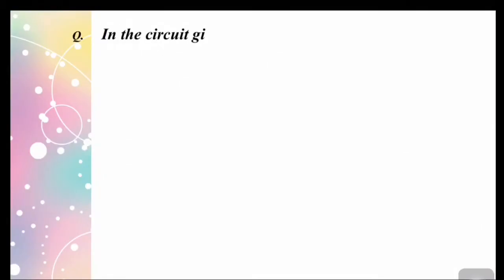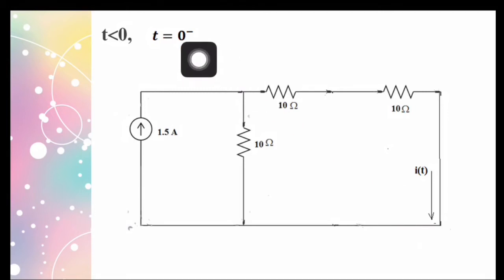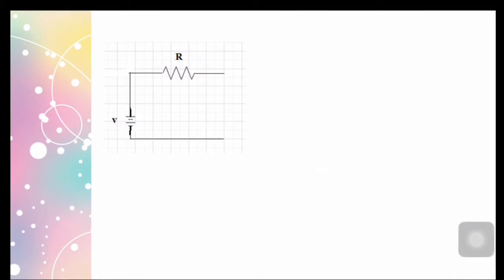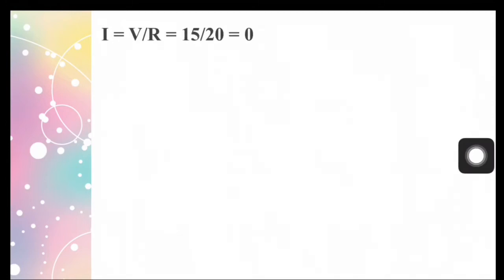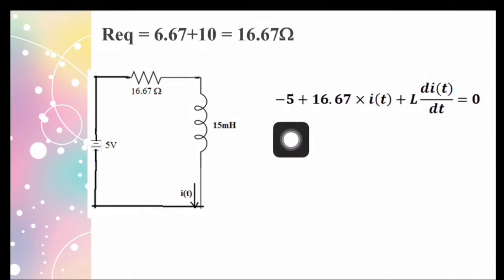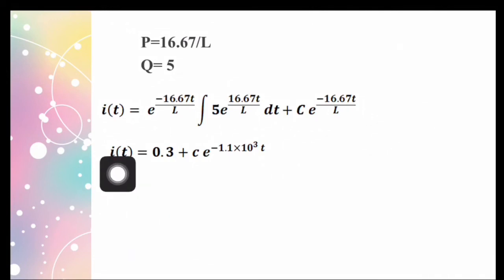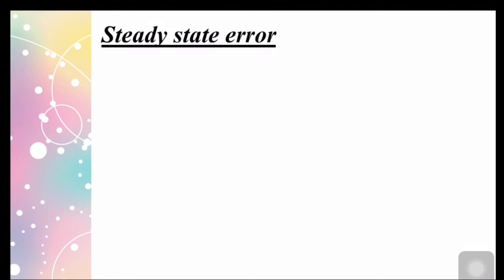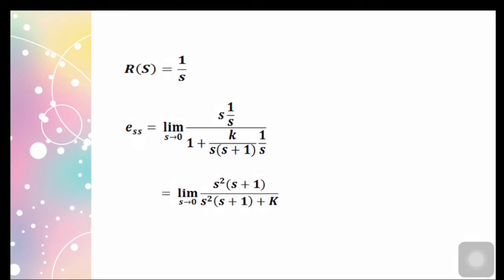Detailed solution of NIELIT Scientist B exam July 2017 part III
This video shares not only the answers but also all concepts related to each question of NIELIT Scientist B exam July 2017